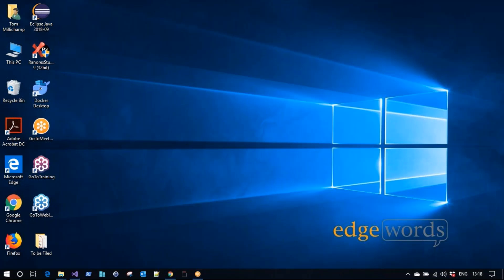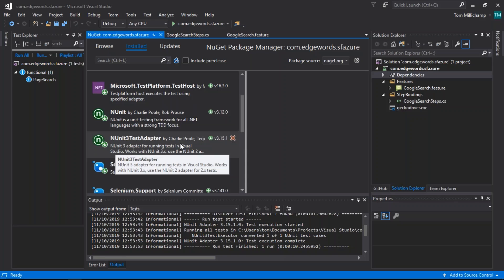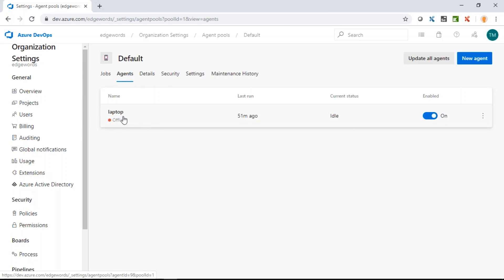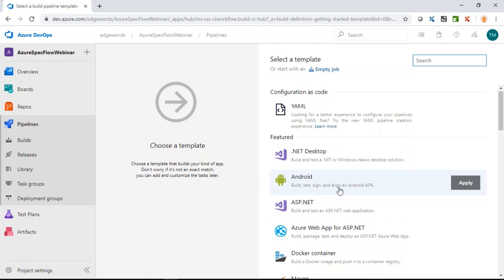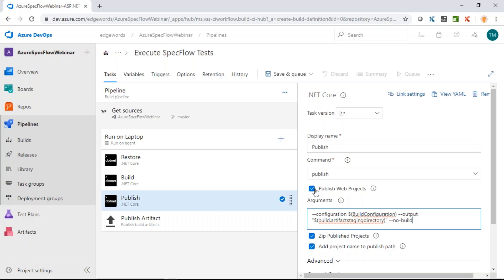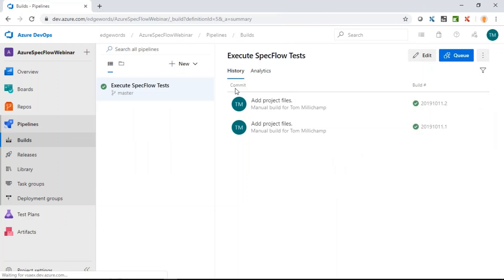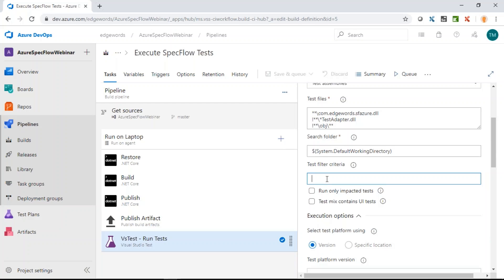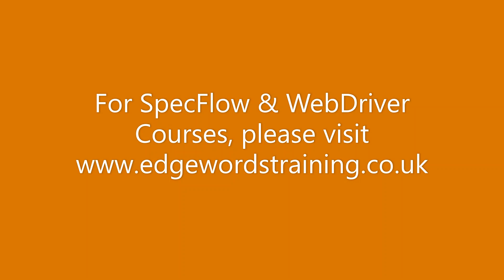Integrating SpecFlow with Azure DevOps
Step by step guide on integrating a Visual Studio SpecFlow/Selenium WebDriver project with Azure DevOps.
Utilizing Azure DevOps Repositories and Pipelines to execute the SpecFlow Tests